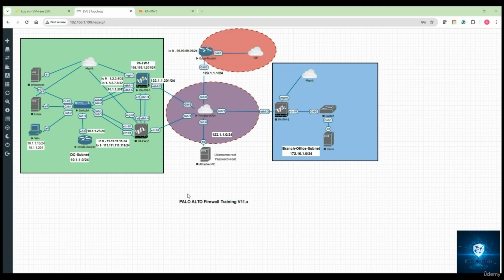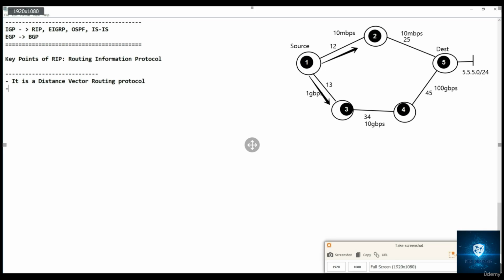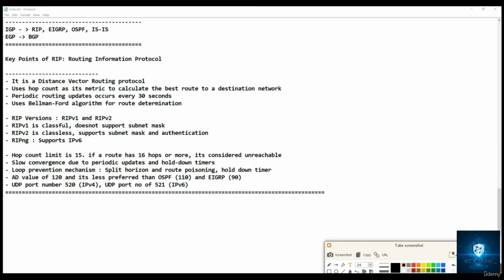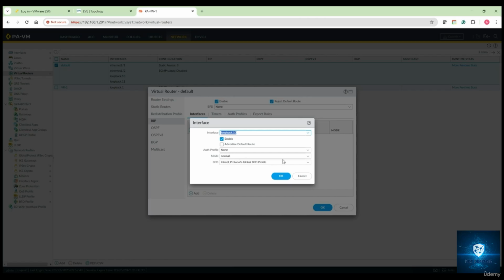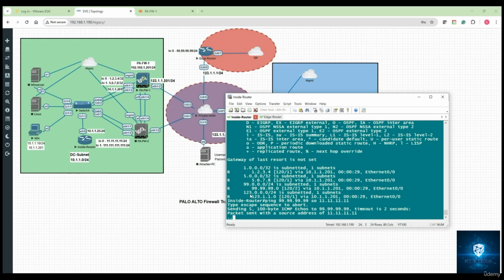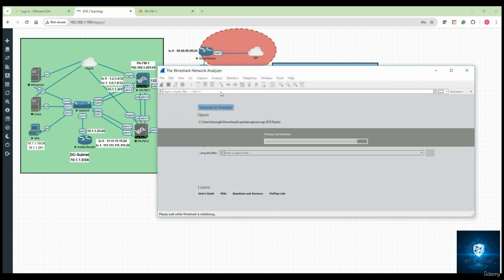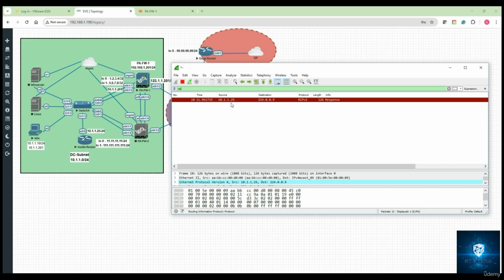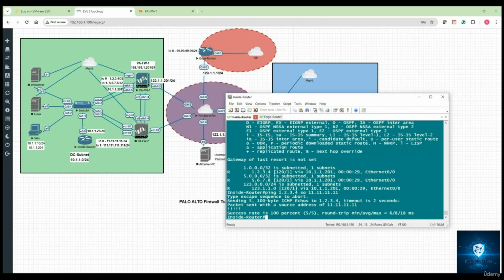29 RIPv2 Configuration on PA FW